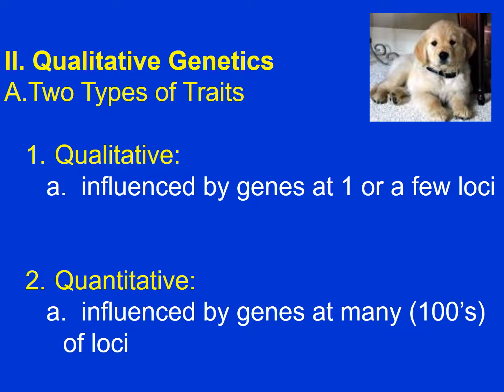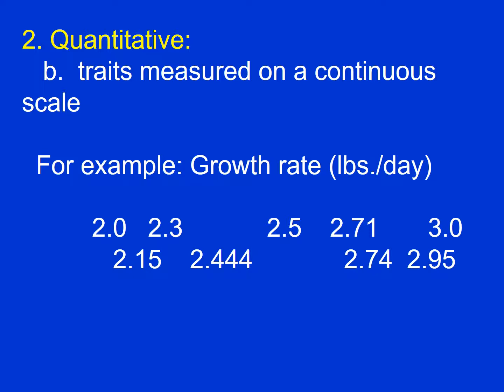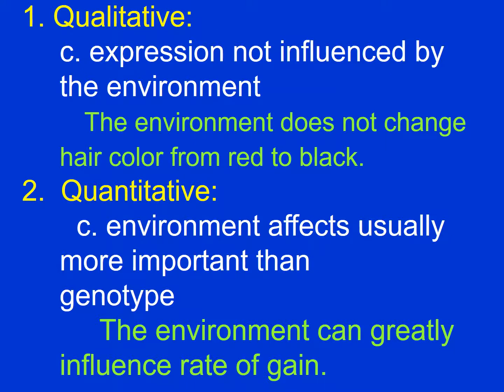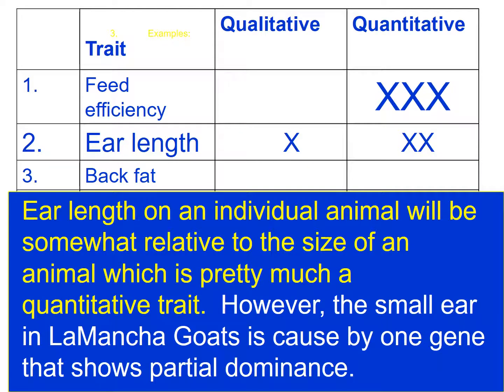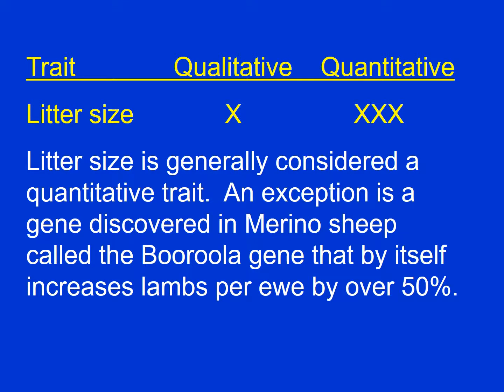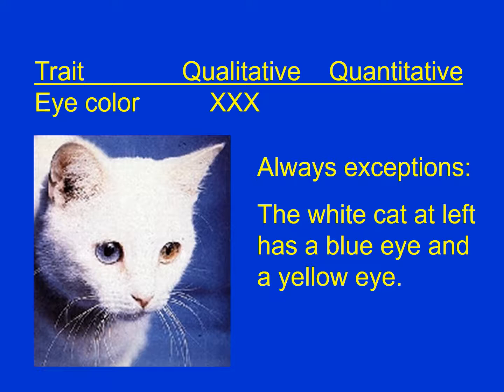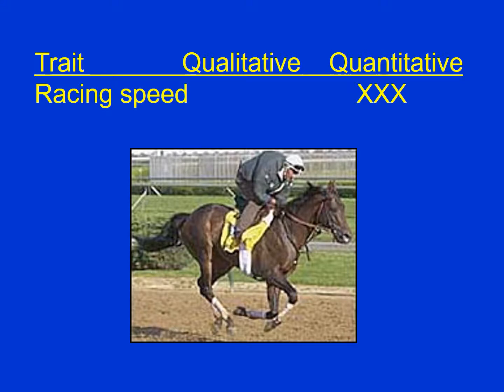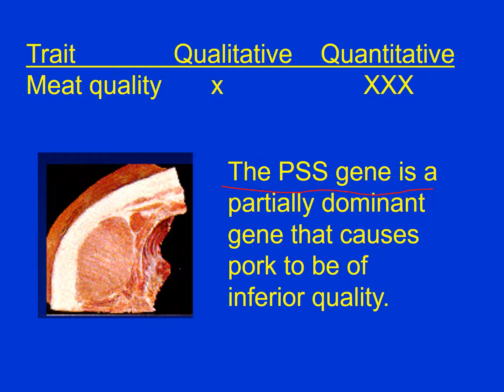Genetics 3 Qualitative Genetics Two types of traits